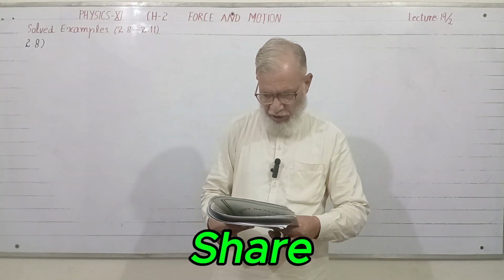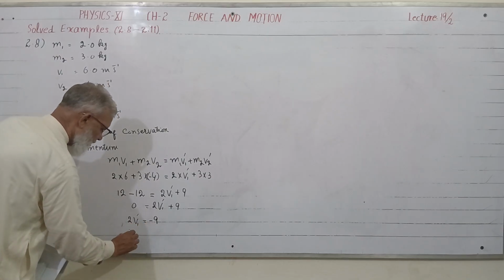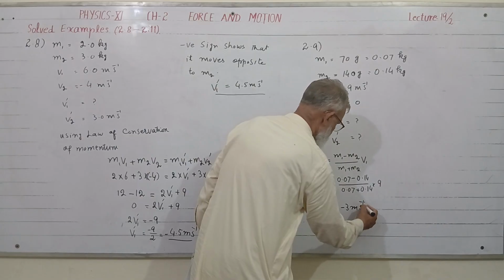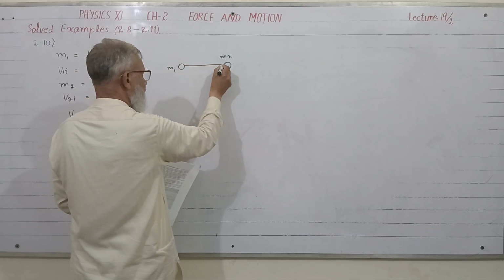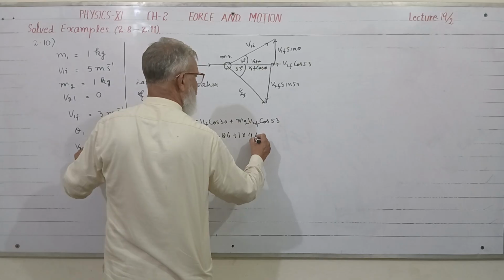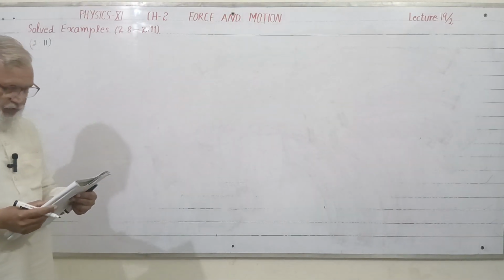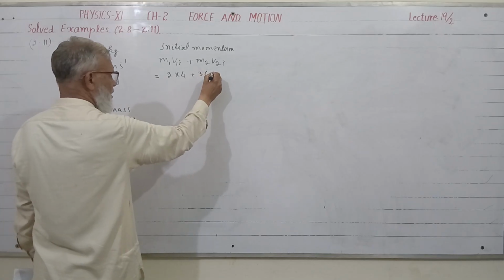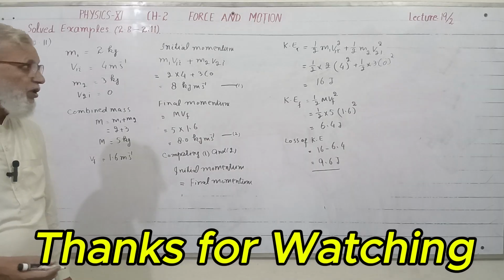Lec# 19 Solved Examples 2.1–2.7 | Chapter 2 Force & Motion – Physics Class 11 New Book 2025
Master solved examples 2.1–2.7 from Chapter 2: Force & Motion in the new 2025 Physics textbook. In this video, you'll get step by step walkthroughs for each problem, complete with clear force diagrams, Newton’s law applications, vector resolution, friction and tension analysis, and tips to avoid common mistakes.
📌 What you'll learn:
• Visual breakdowns: free body diagrams and vector components
• Applying Newton’s laws to real problems
• Solving inclined plane, tension, and friction questions
• Exam ready strategies for clear problem-solving
• Review of textbook concepts directly aligned with the 2025 syllabus
🎯 Why watch this now:
• Boost your exam prep with curriculum-focused solutions
• Learn common pitfalls and how to avoid them
• Build confidence and accuracy in physics problem-solving
• Ideal for Class 11/12 students, early undergrads, or anyone brushing up on fundamentals
Physics Ninja
Physics Boy
Dan Burns
Physics In Seconds - Ustaad Jee